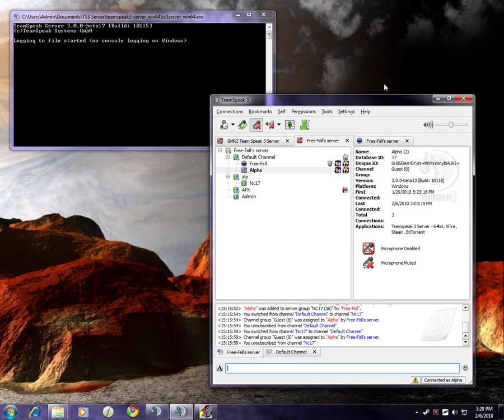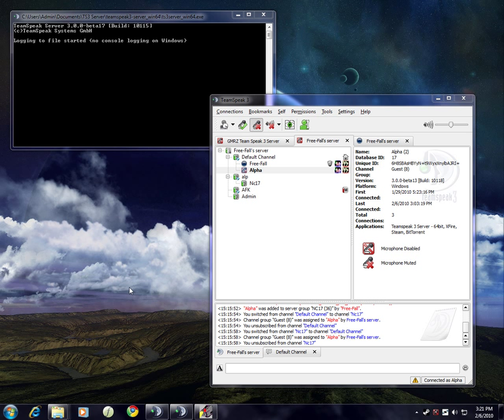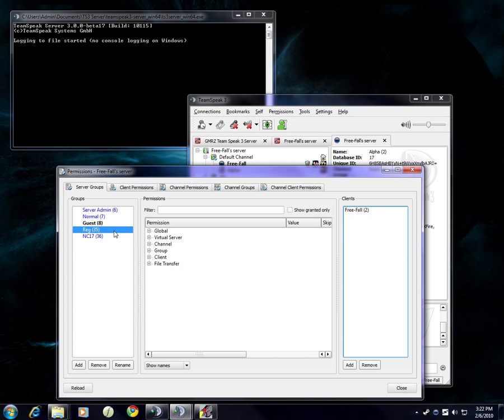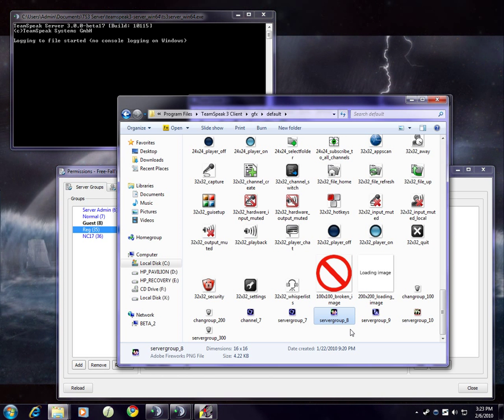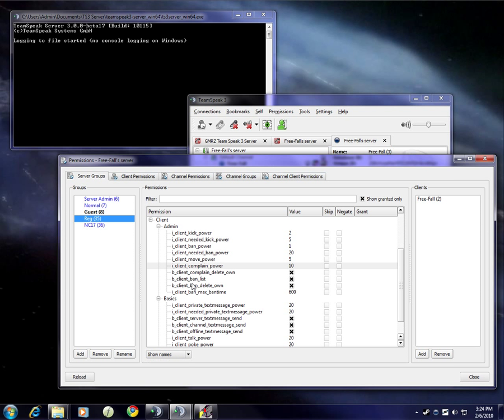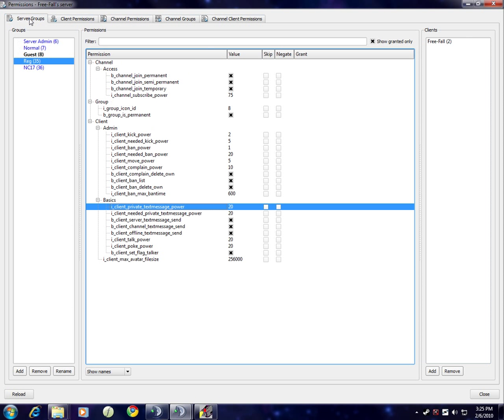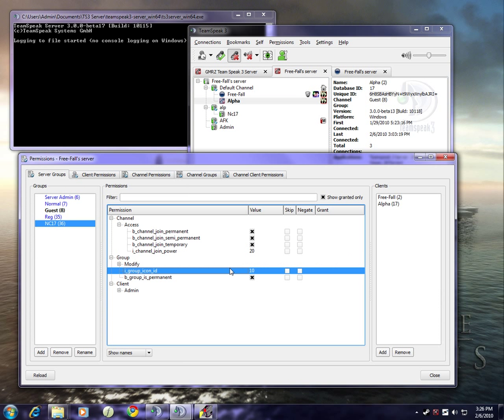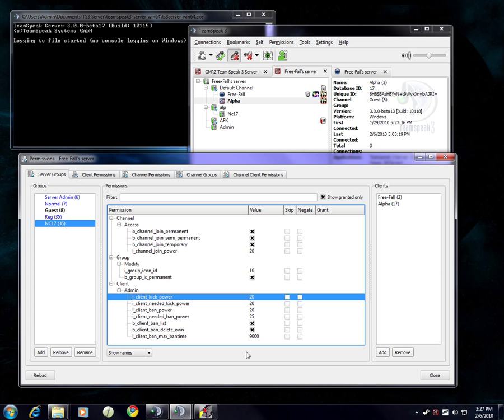TS3 Server Permissions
Needed software:
-TS3 Client & TS3 Server
TS3 Permission Forum

--TS3 Server settings basic setup---